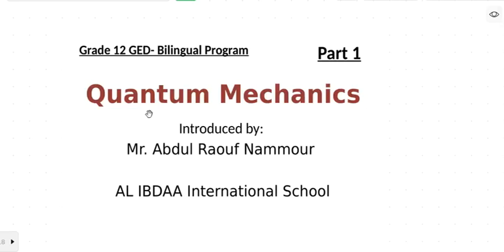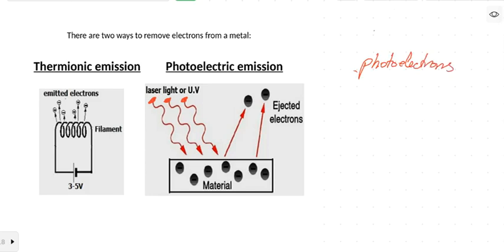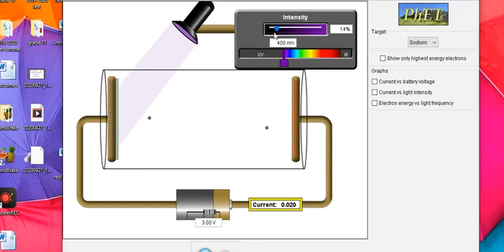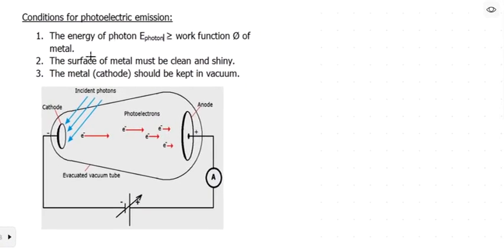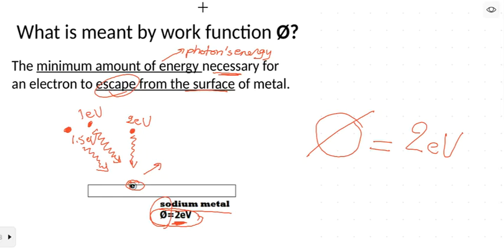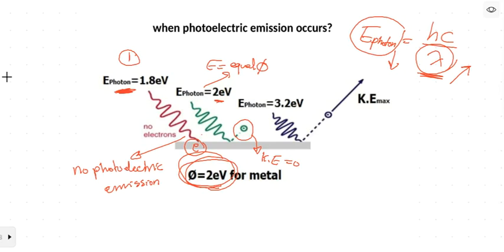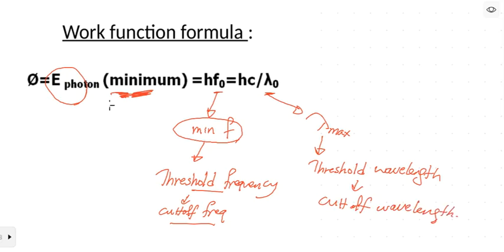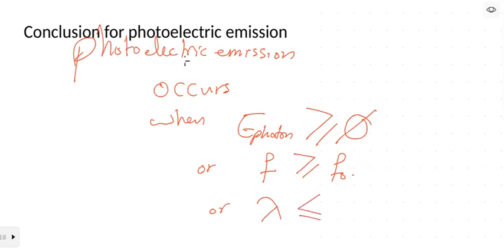MOE Bilingual Gr12 Phys Lesson4 Photoelectric emmission of electrons part1